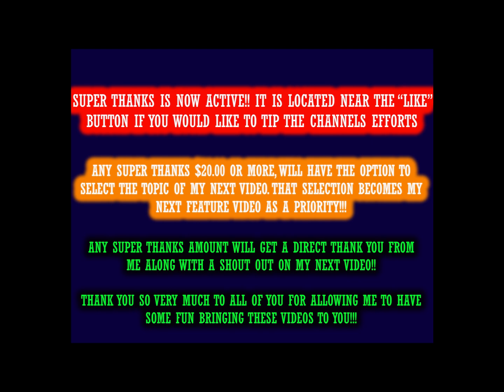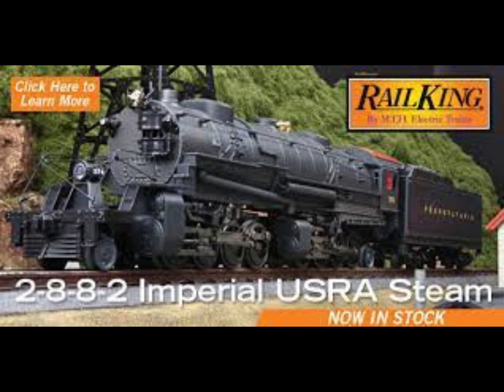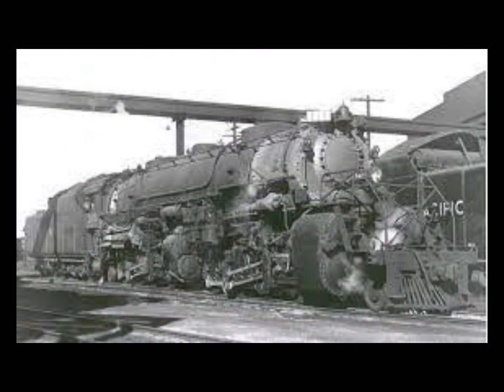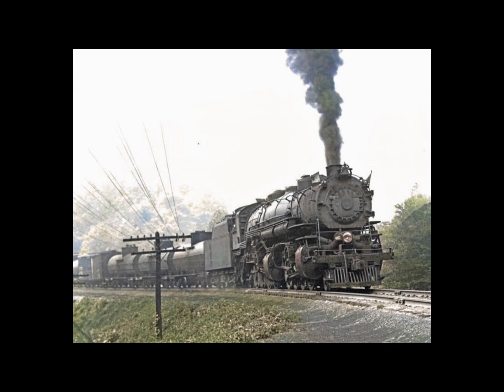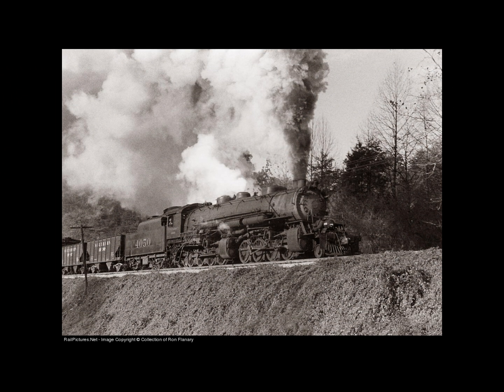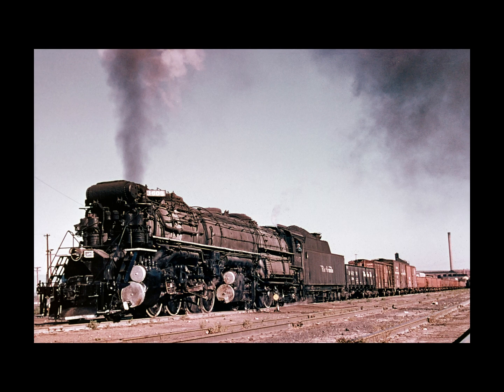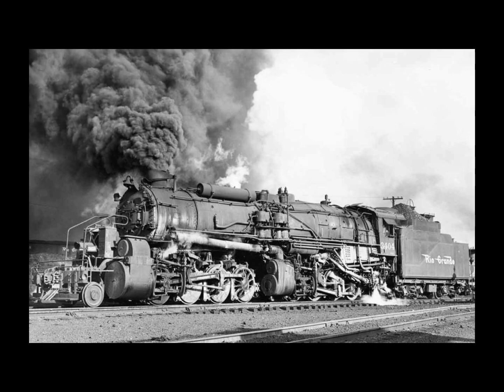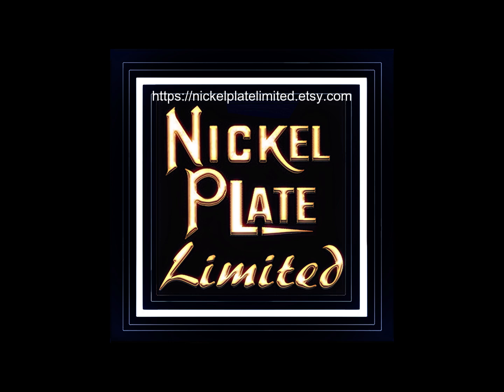Uncle Sam's Railroad: The USRA 2 8 8 2 Mallet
This video is the first in a series covering the USRA's locomotives beginning with the 2-8-8-2 Mallet Design. The video describes the origin of this locomotive and it's history.